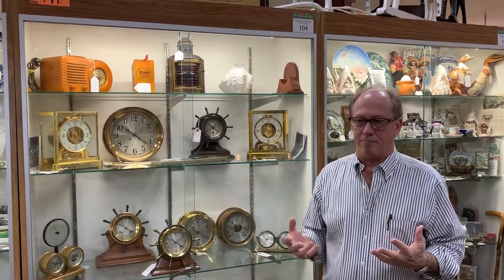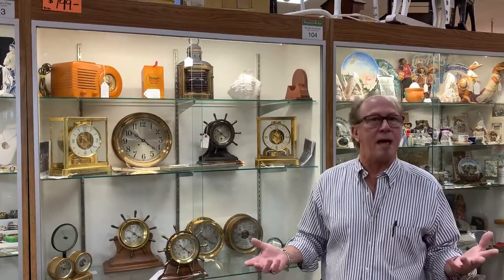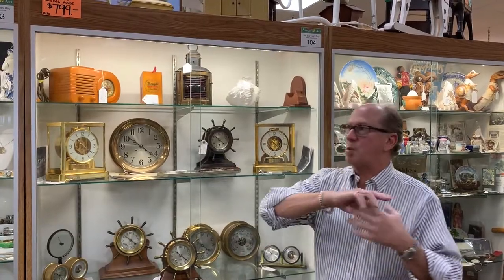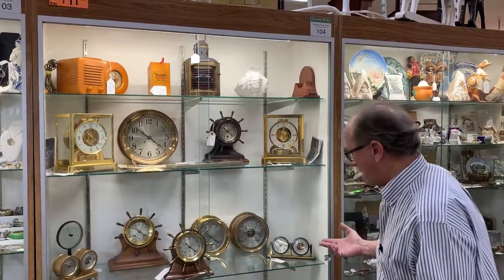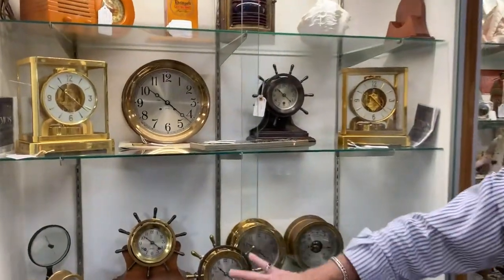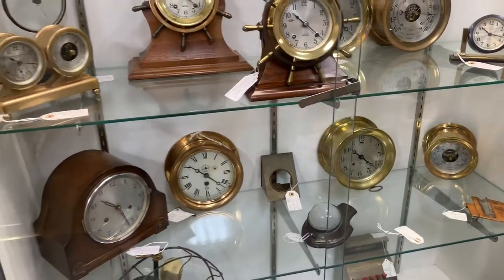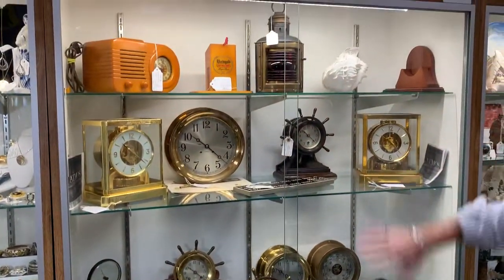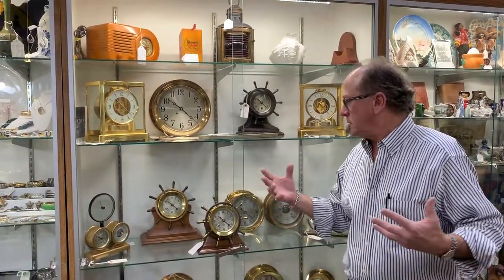Chelsea clock collection